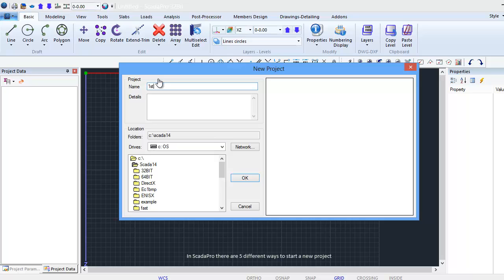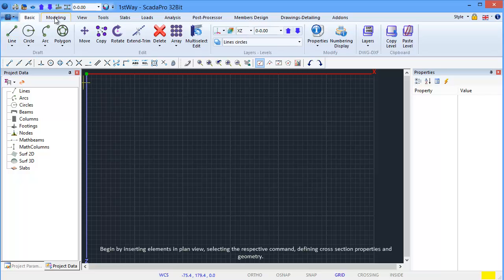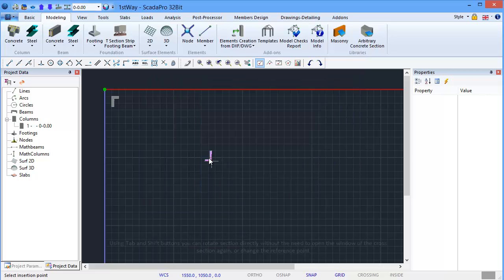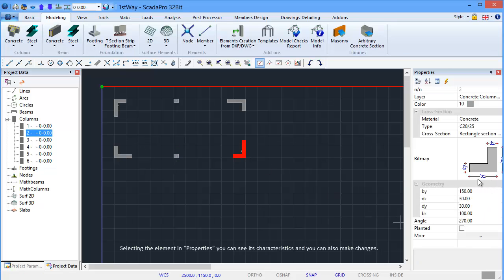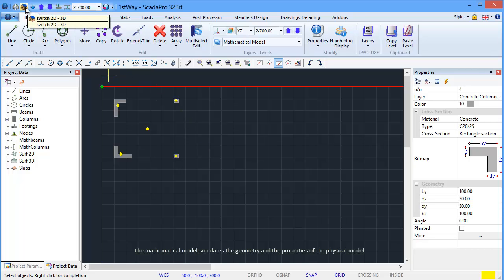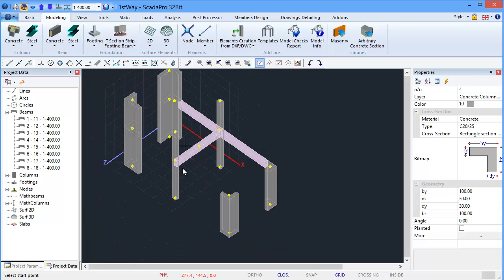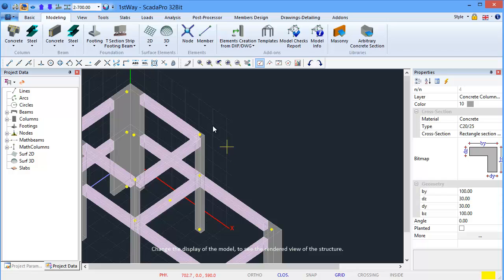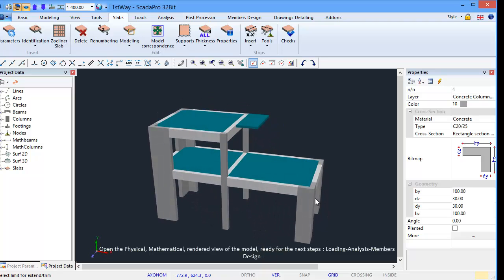Data input and modeling Scada Pro (English)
Description of the "manually" method of data input and model editing